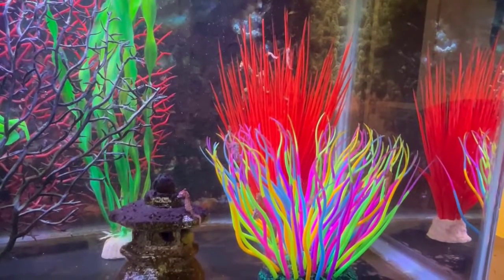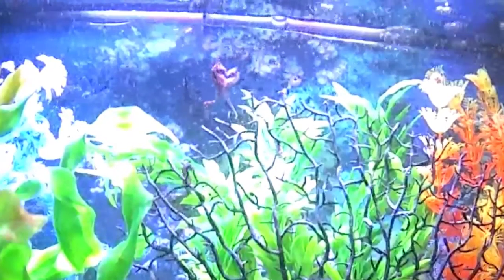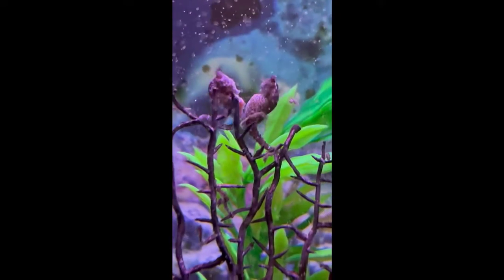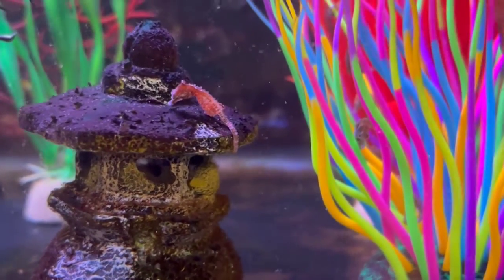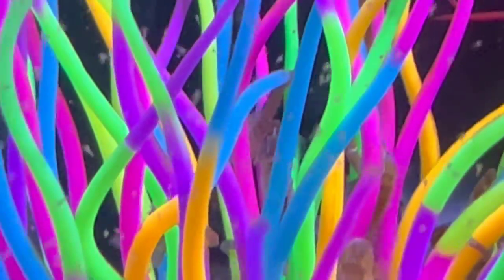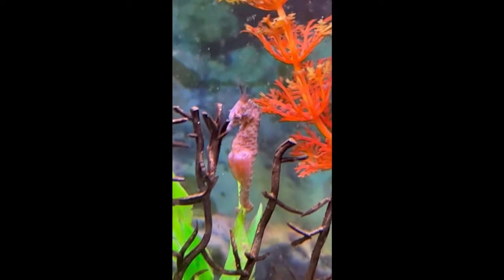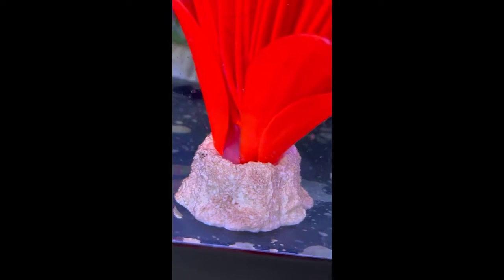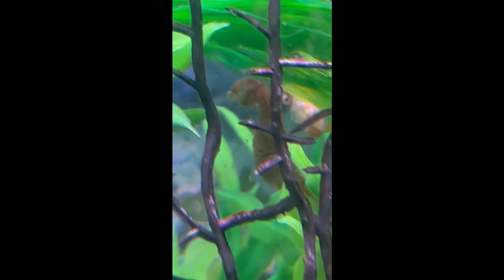How to Tell if Your Dwarf Seahorse is Pregnant?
This video explains the obvious difference between male and female seahorses, that the male is the one who gets pregnant and gives birth, and how to tell when a male is pregnant.